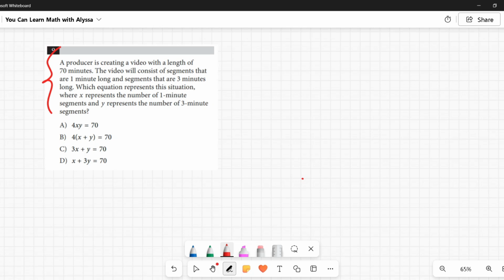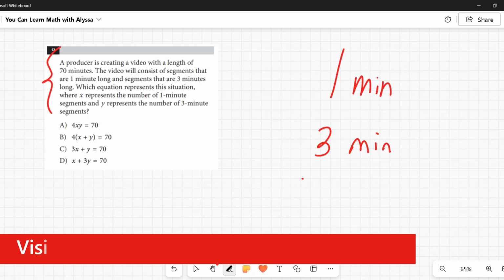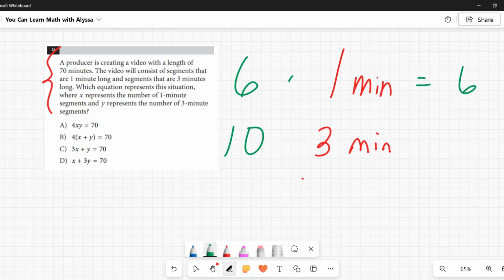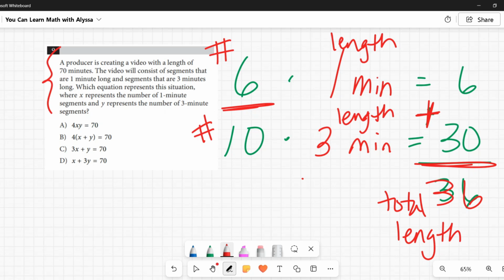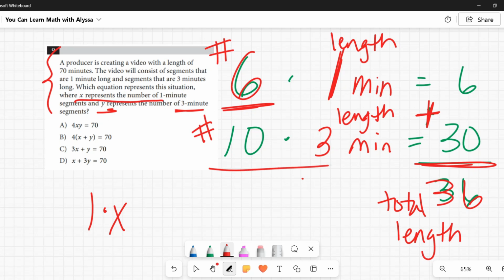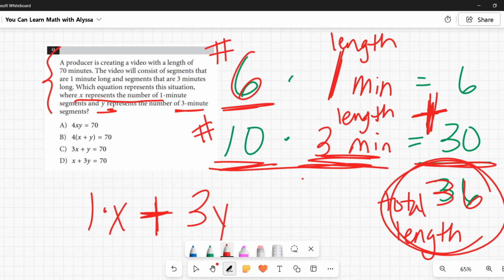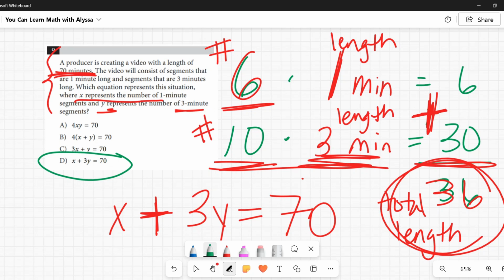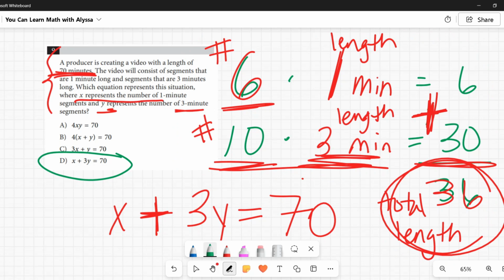Question 9 in SAT Digital Practice Test #8, MATH Section 2 Module 2